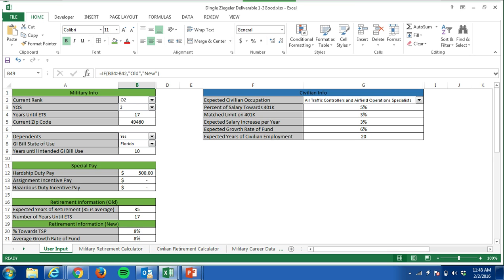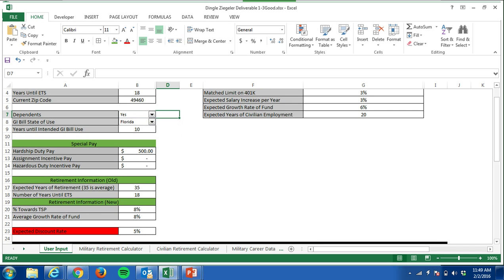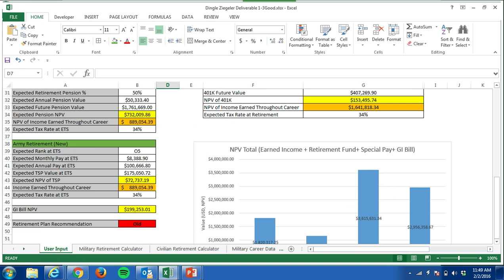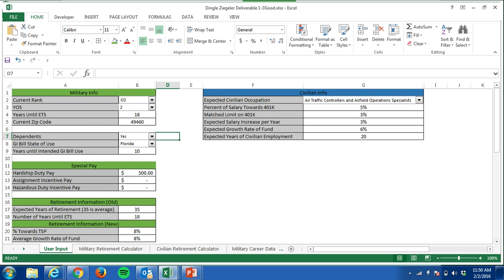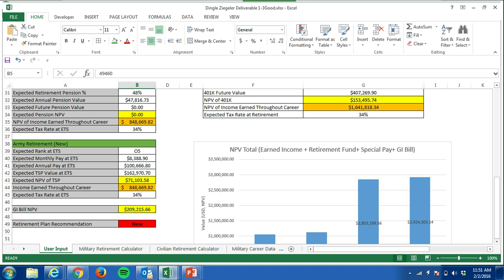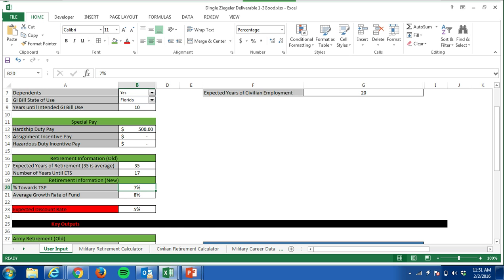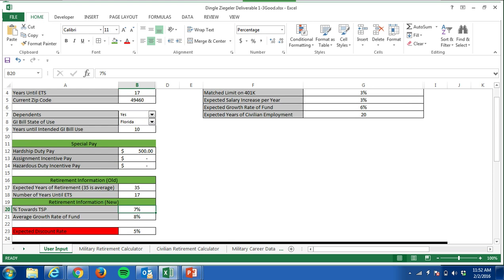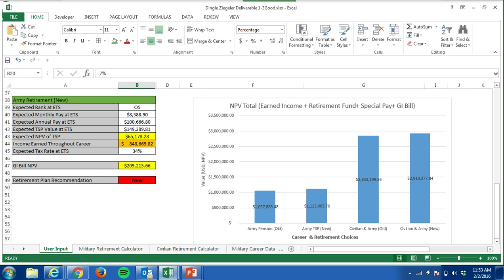Deliverable 1-3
CDT Dingle and CDT Ziegeler's Deliverable 1-3 (Retirement Calculator)